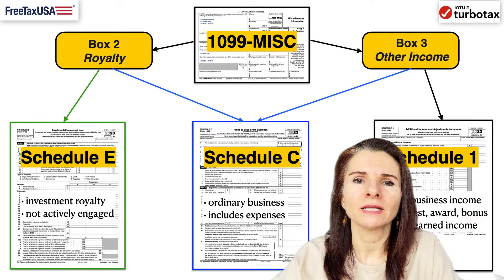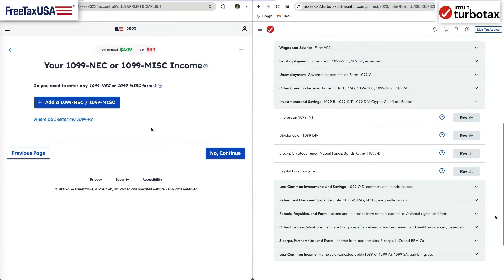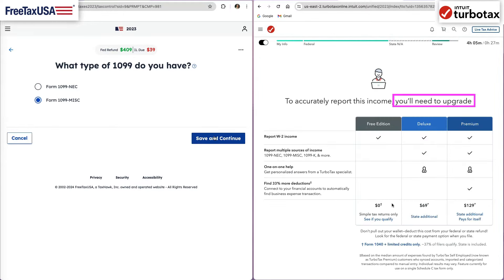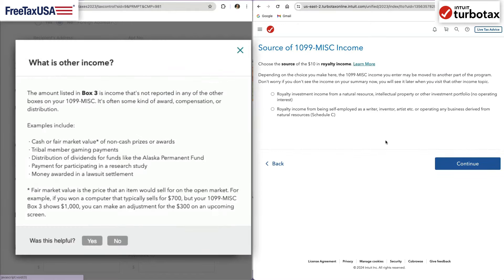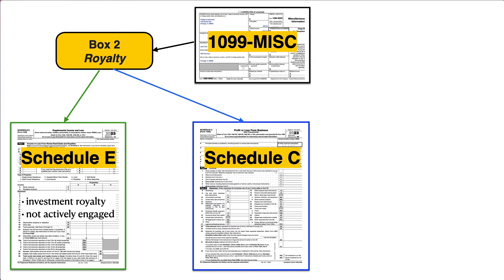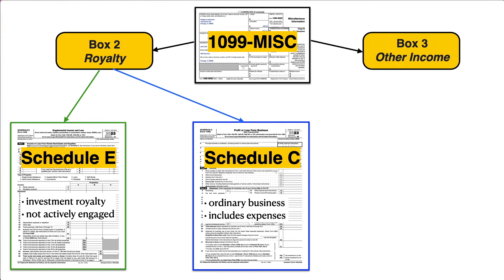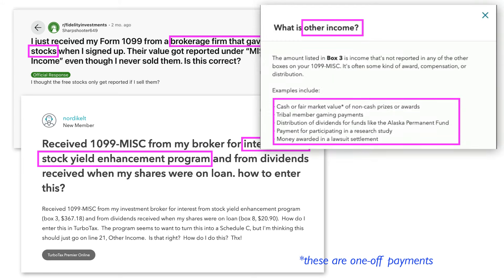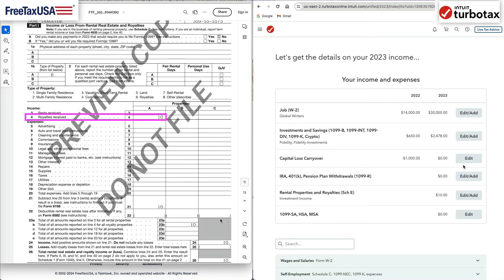How to Enter 1099-MISC into Tax Software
Until tax year 2020, form 1099-MISC was known for reporting non-employee income. Since then, non-employee income was moved by the IRS to form 1099-NEC. However, it is still used to report certain incomes such as royalties, rents, prizes, and other income in Box 3.

The information in this video is based on current tax law and IRS regulations as of date of publication and is subject to change.